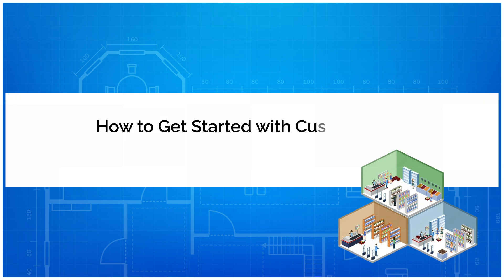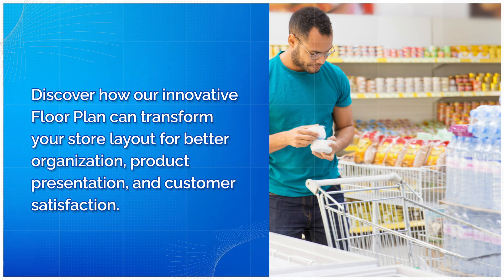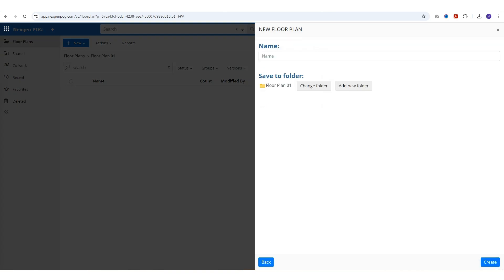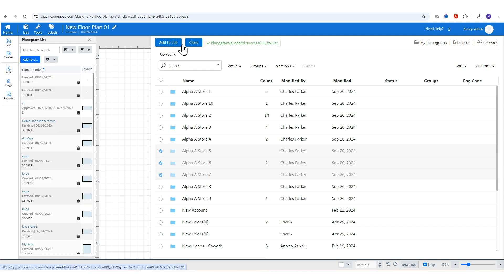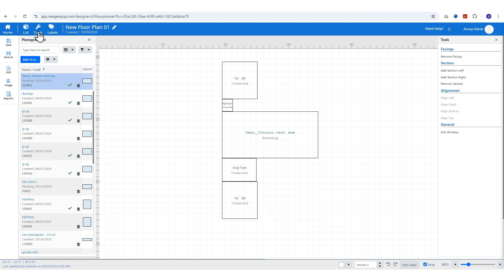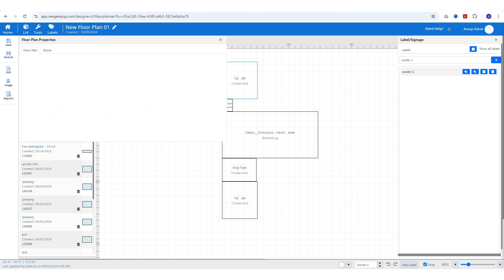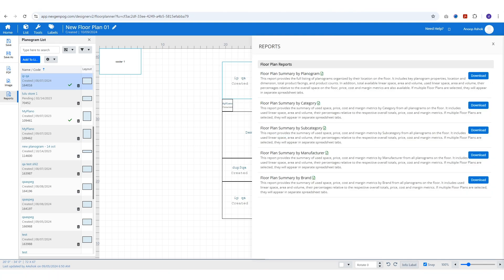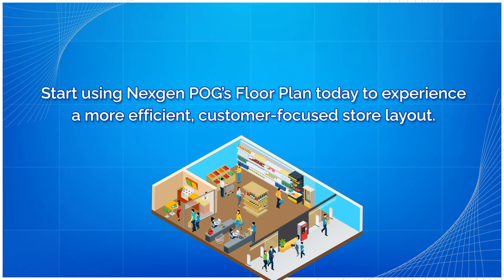How to Get Started with Customizable Floor Plans Using Nexgen POG?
Get started with Nexgen POG's customizable floor plans and transform your retail space with ease. This video will guide you through the steps to create personalized layouts that maximize product placement and enhance the shopping experience. Perfect for retailers of all sizes, Nexgen POG simplifies store planning for better traffic flow and increased sales.